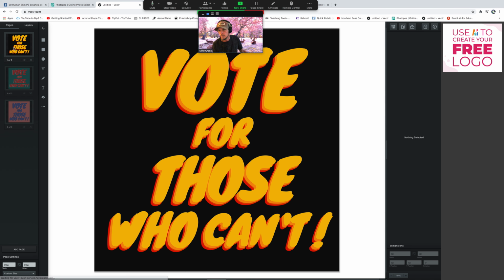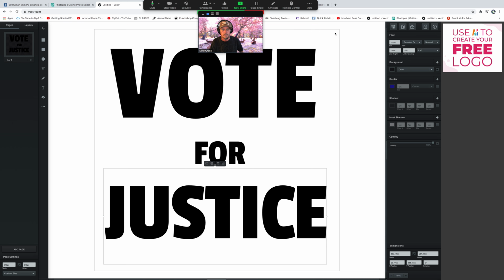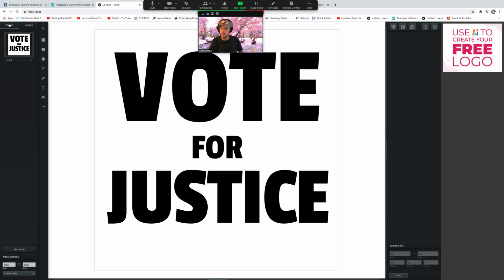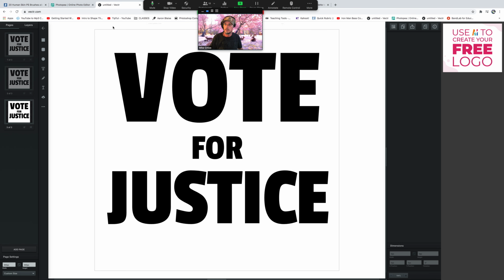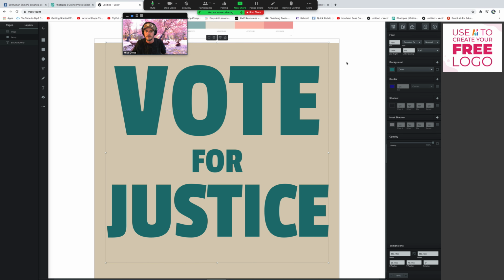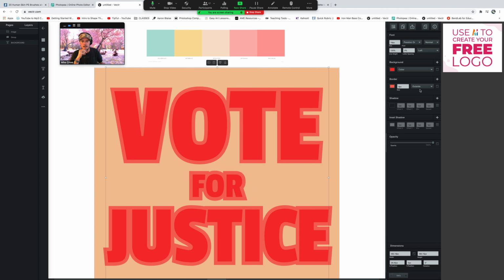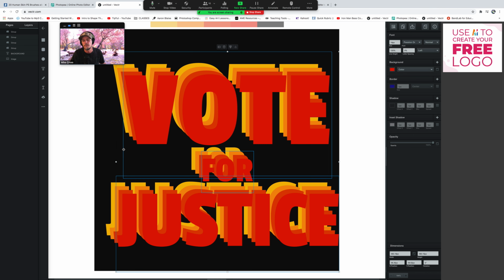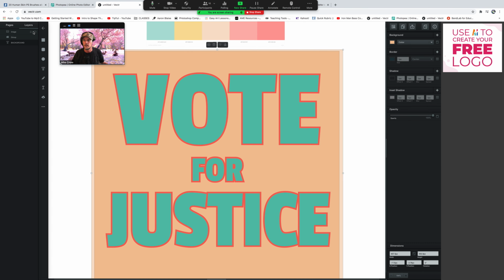COLOR PALLETS FOR YOUR SLOGAN